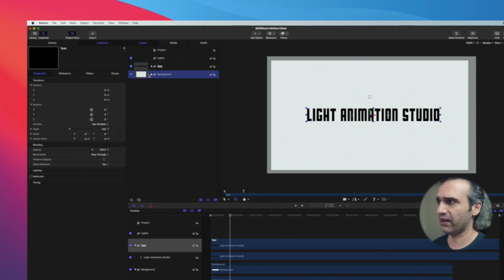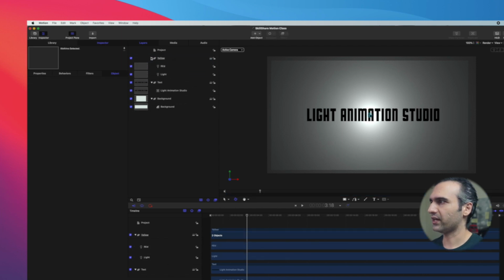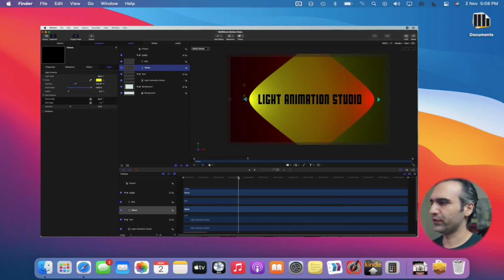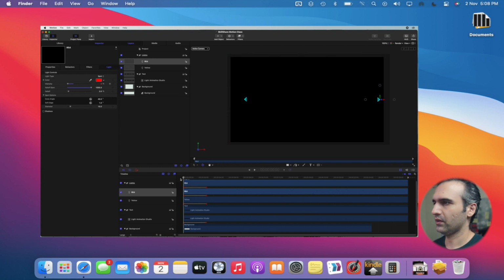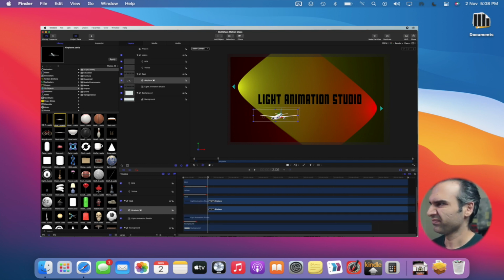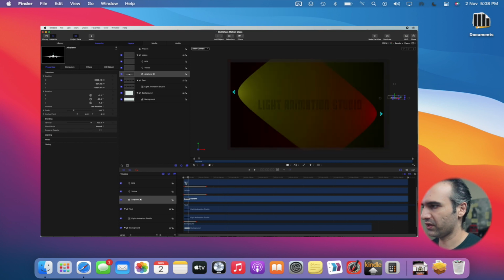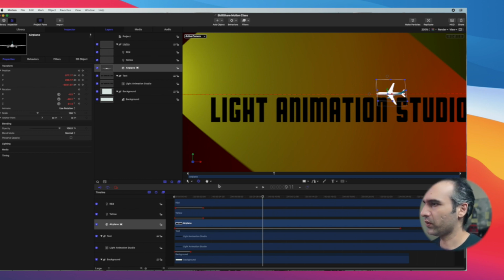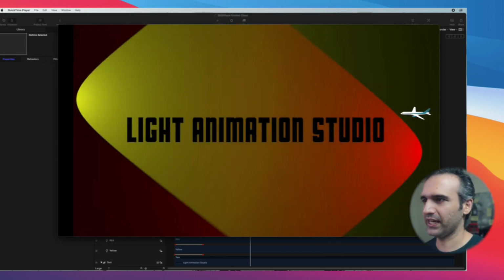Light Animation in Apple Motion: Beginner's Tutorial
Transform your Apple Motion projects with expert light animation techniques! Learn how to manipulate light type, intensity, and color to create stunning visual effects. Explore the power of multiple lights and mix colors to enhance your animations. Perfect your lighting skills and add depth to your scenes with ambient and spot lights. Get ready to take your motion graphics to the next level! Start your light animation journey with Apple Motion today.